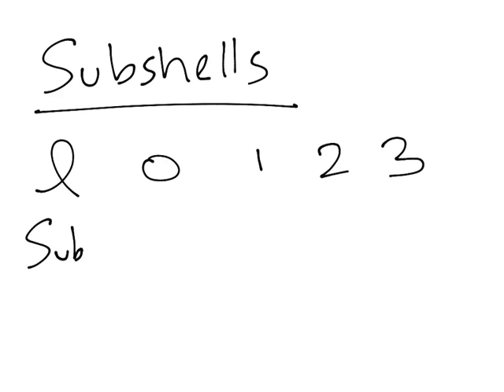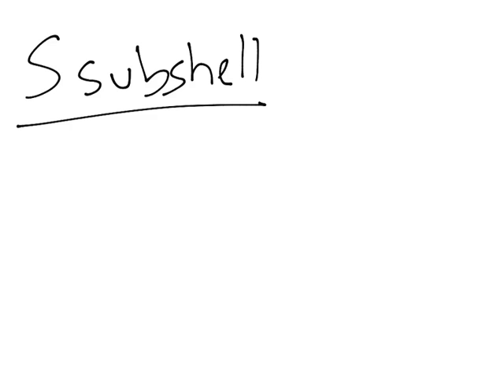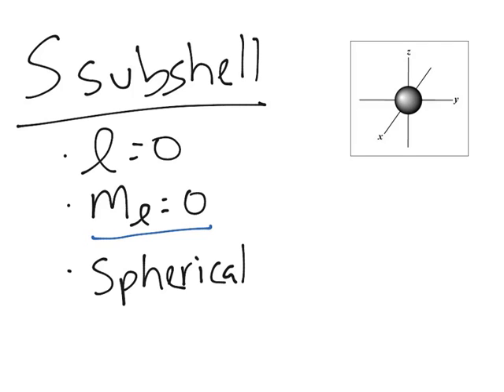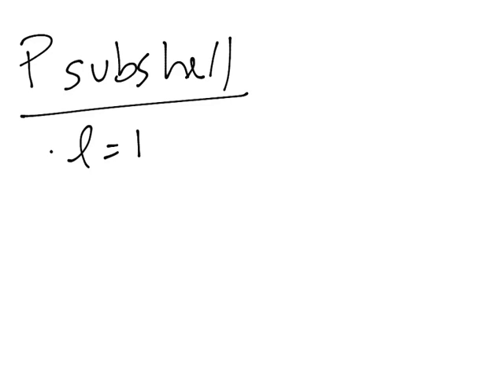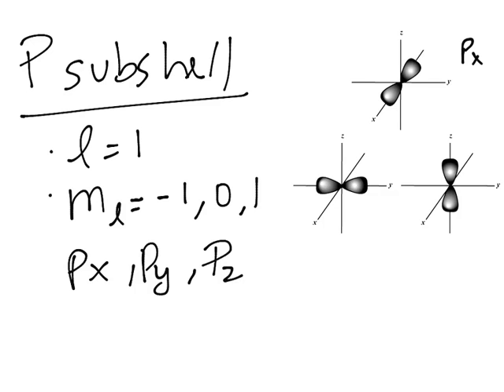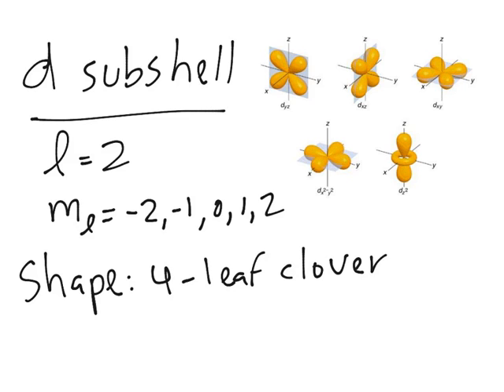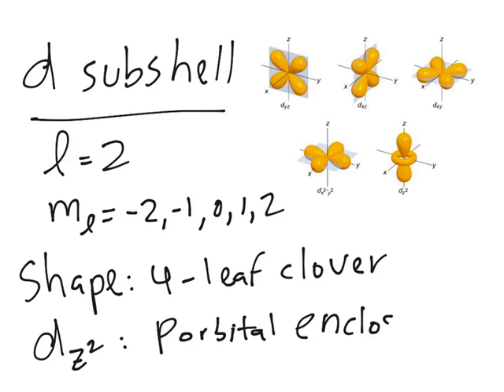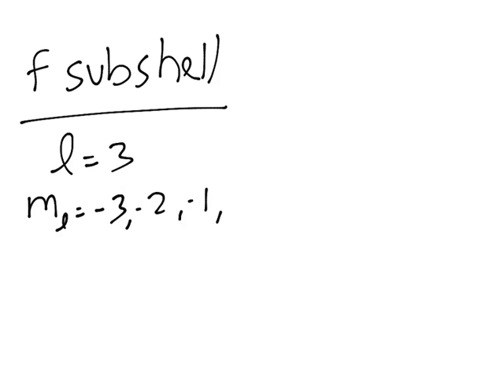Subshells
This video explains the difference between the 4 different subshells (s, p, d and f).